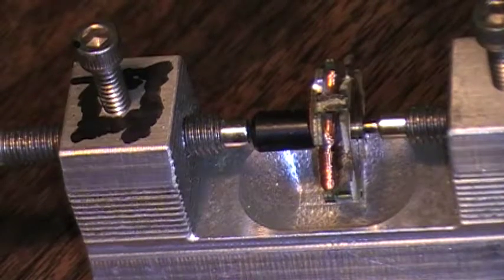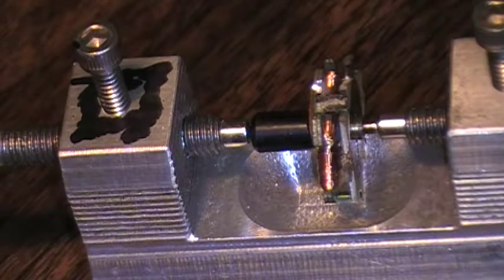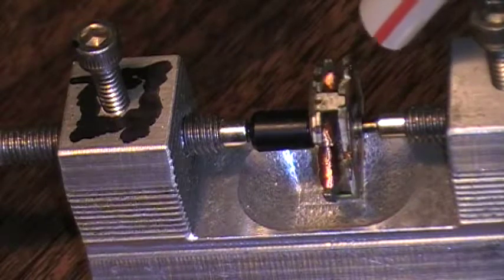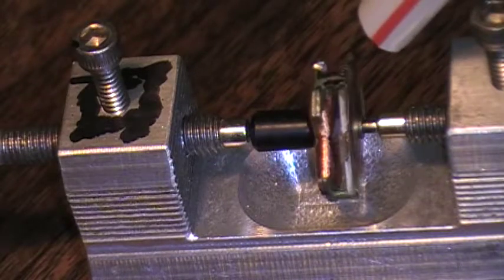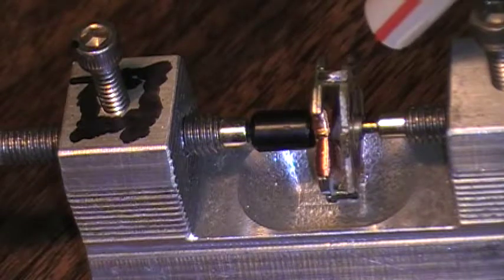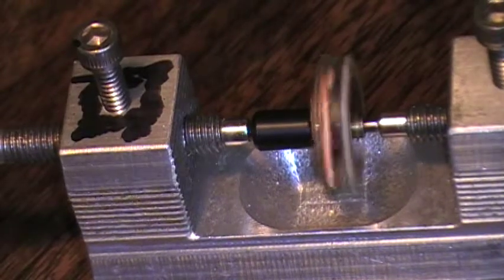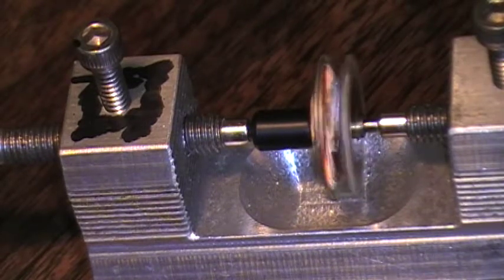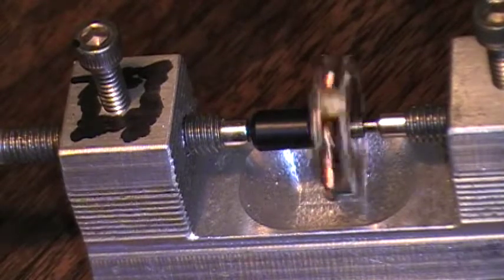dash 2lam arm 2 005